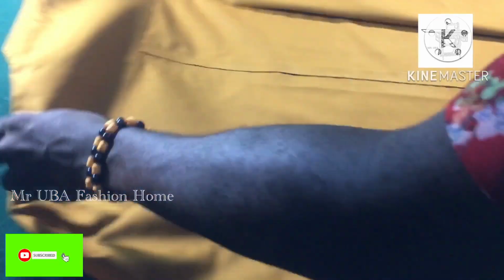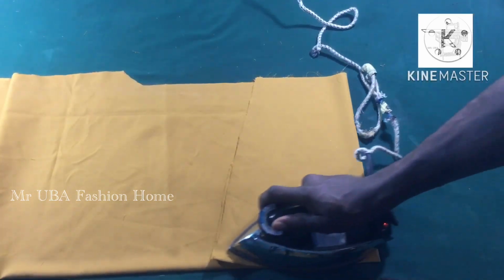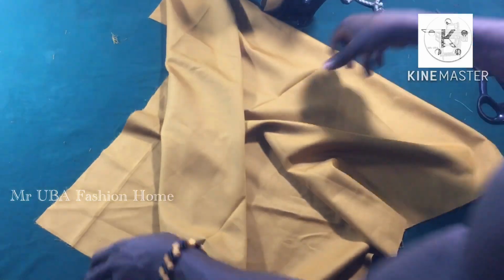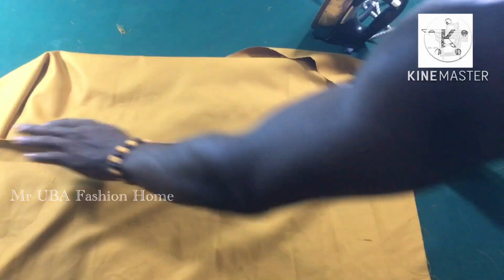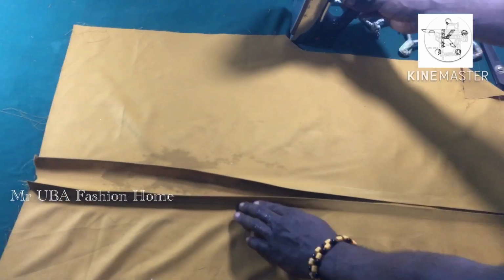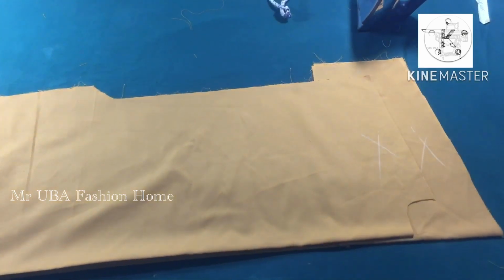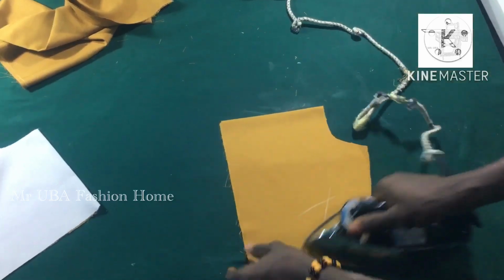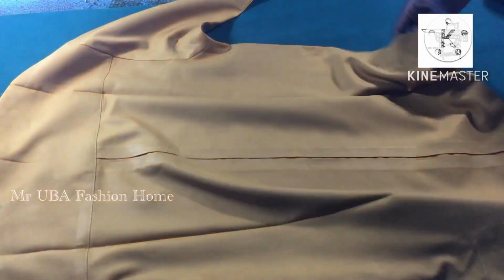How to sew back inner folding line on your safari suite , shirt , senator or native outfit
Hi guys welcome to my YouTube channel please subscribe and turn on the notification button so that you will be notified when next I will upload a new video thanks for watching I really appreciate don’t forget like and share this video thanks for watching.

Music credits